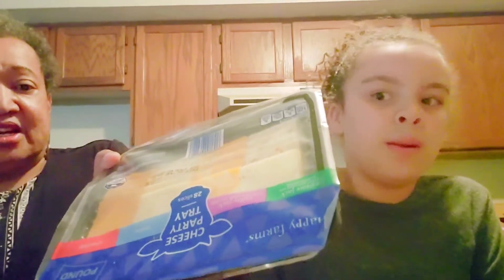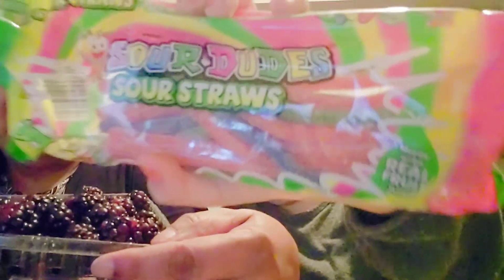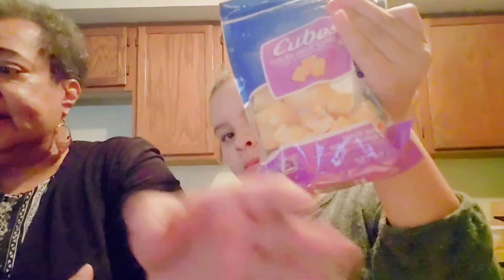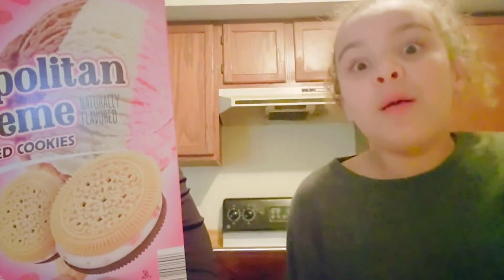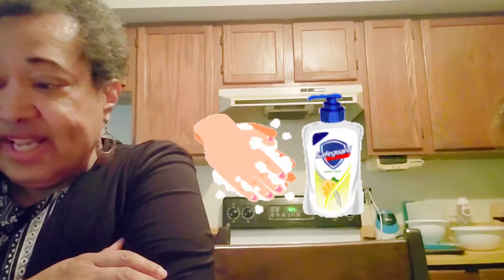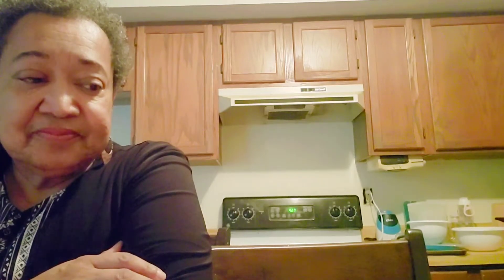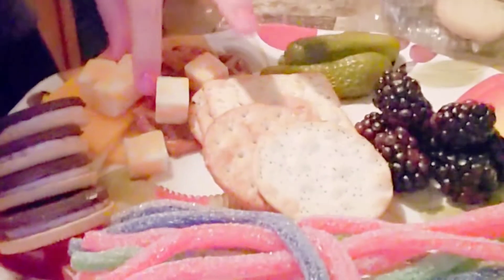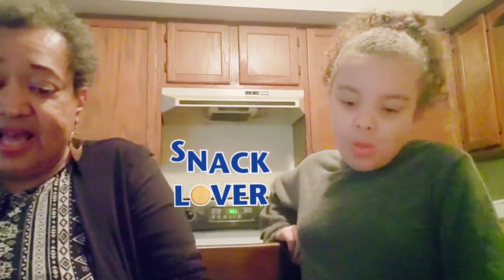First-Time Charcuterie Board Fun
Laylah is excited to make her first charcuterie board before heading off to Tap Class. Let's see how that goes!